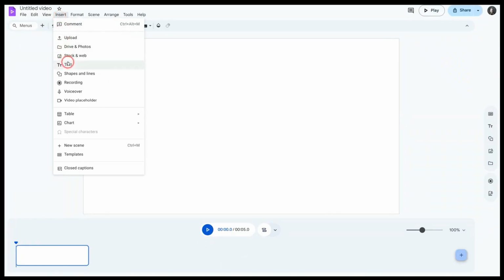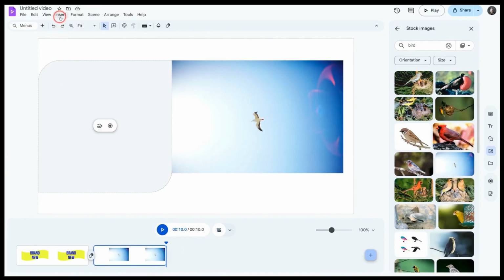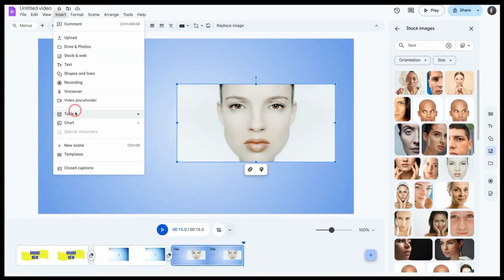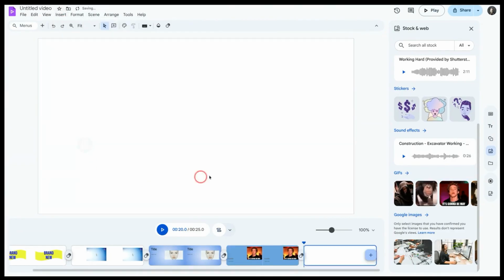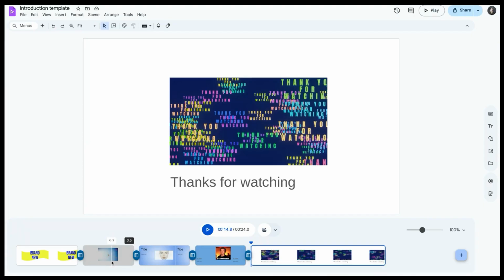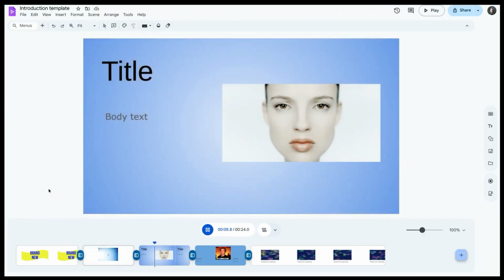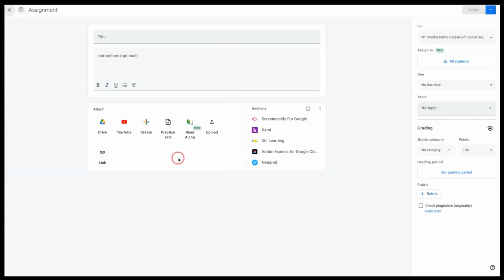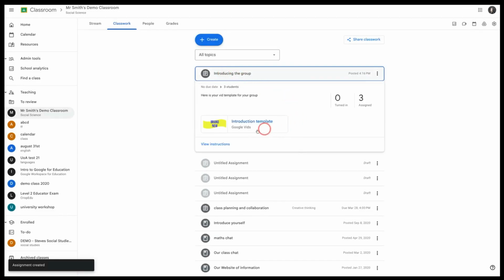Make a Vid template and add to Google Classroom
In this clip we look at how to make a Vids template for students to use as a starting point.
All the media are just place holders that are designed to be edited and changed by the students.
We can then share the template via Google Classroom to a student (as make a copy) or a group of students.